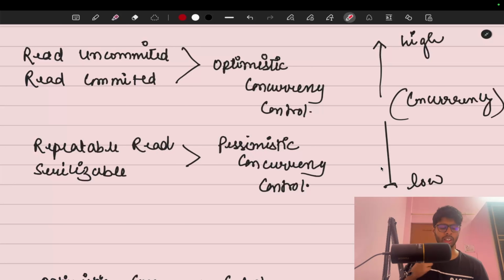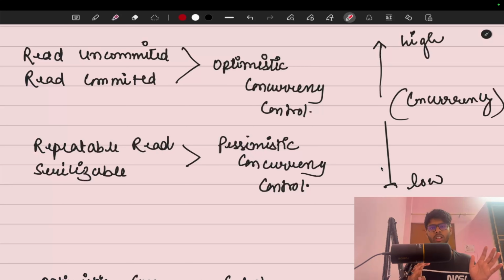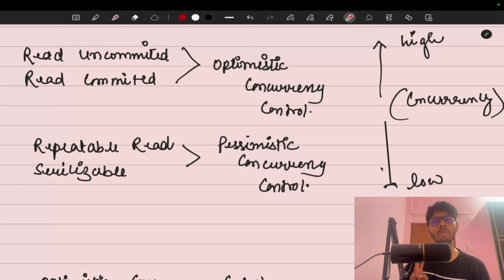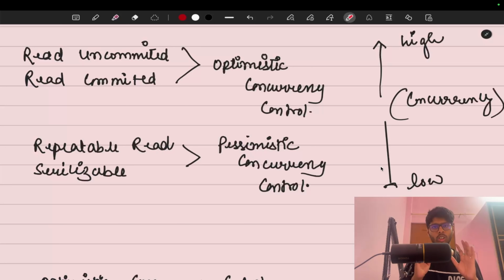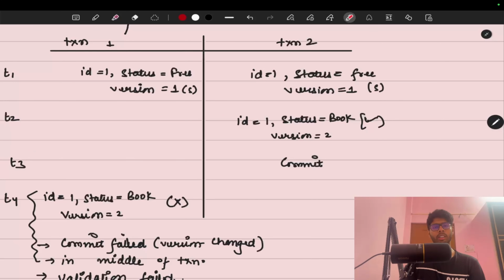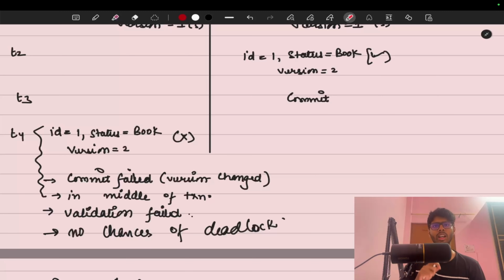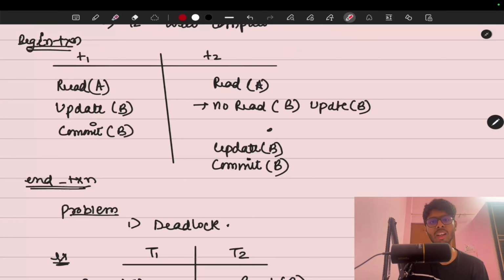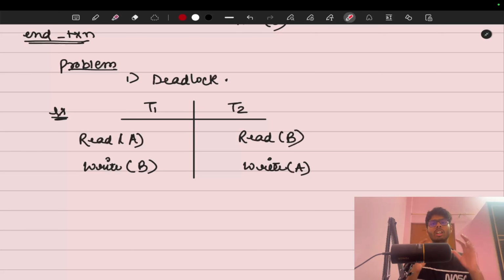Optimistic and Pessimistic Locking | Concurrency Series – Video 5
Welcome to Part 5 of our Database Concurrency series!
In this video, we explore two key concurrency control mechanisms: Optimistic Locking and Pessimistic Locking. These techniques help maintain data integrity when multiple transactions access the same data concurrently.

We’ll break down both approaches with simple examples and discuss when and why you should use each.

🔓 Optimistic Locking – Assume no conflict, validate before commit
🔐 Pessimistic Locking – Assume conflict, lock early to prevent issues
⚖️ Understand trade-offs in performance, contention, and safety

🎓 Great for students, developers, and system designers looking to build reliable and concurrent database applications.

👉 Be sure to check out Videos 1–4 to learn about isolation, consistency problems, and SQL isolation levels.